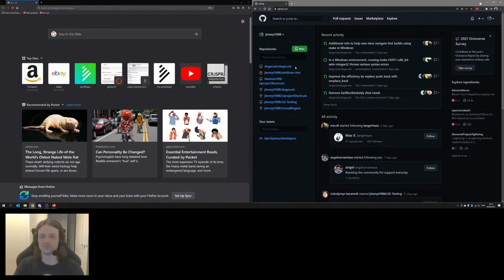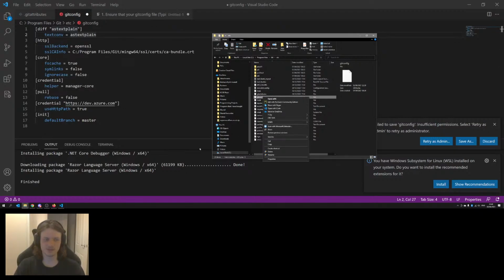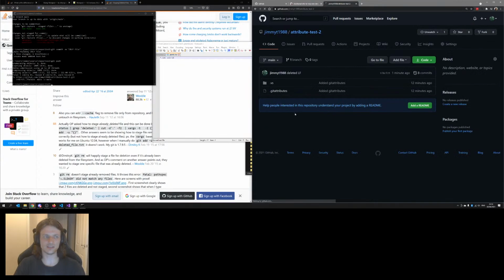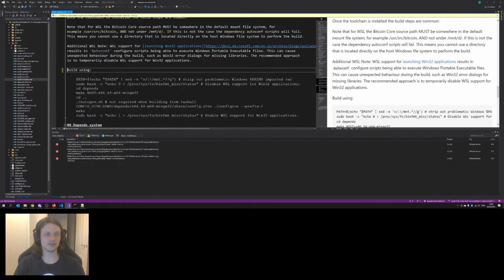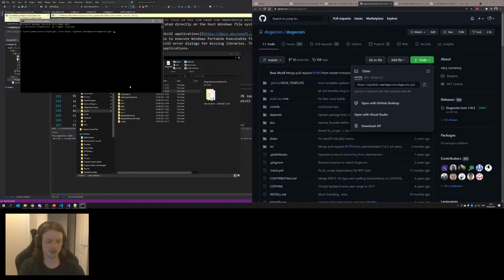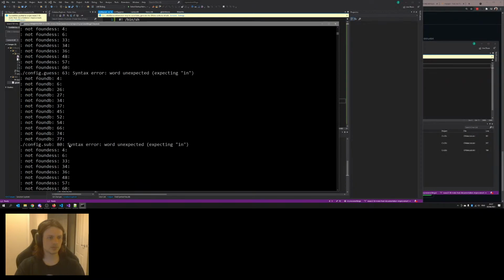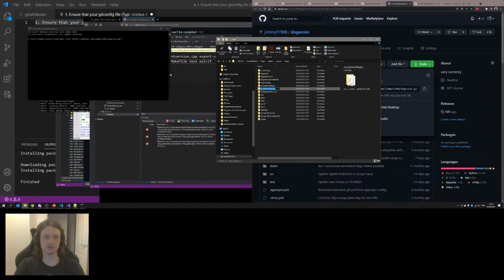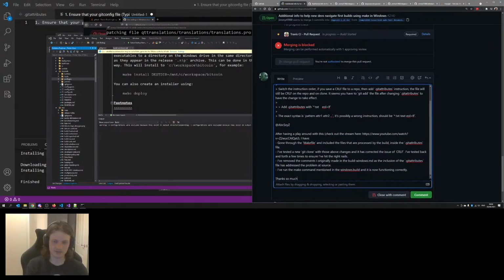Dogecoin development - Ep 1 - Preparing a PR for Windows Makefile CRLF and LF issue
00:00 - Start (Intro/Recap)
13:36 - Check gitconfig for autoclrf
16:20 - CRLF and LF tests
29:46 - I think I have a solution?
43:45 - False alarm on solution when testing against dogecoin repo and weirdness
1:03:57 - Checking what happens in Makefile
1:11:38 - Visual Studio lies to me about LF and CRLF
1:20:08 - Adding specific files to .gitattributes
1:26:05 - Success! I got it working! Woohooo
1:28:17 - Finishing up the PR
1:39:08 - Wind down